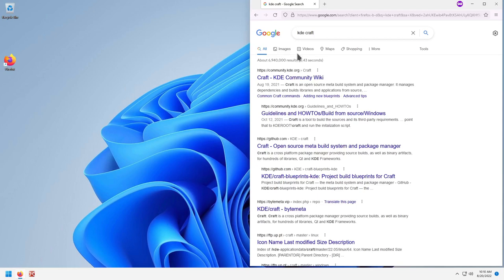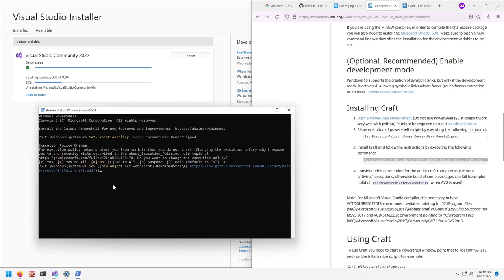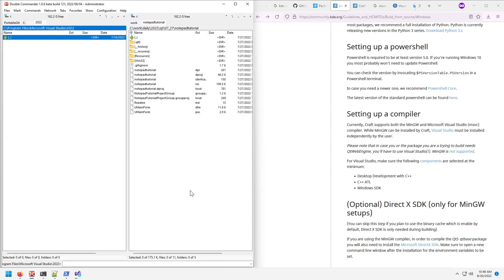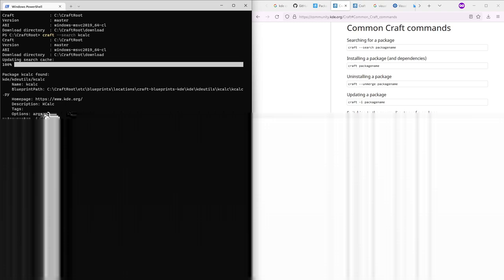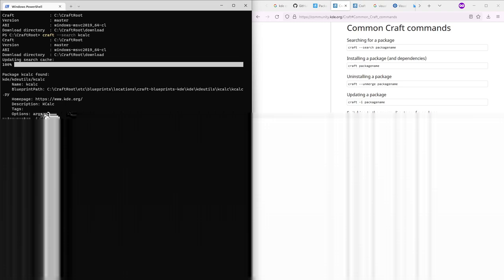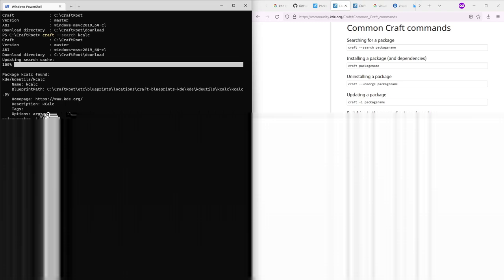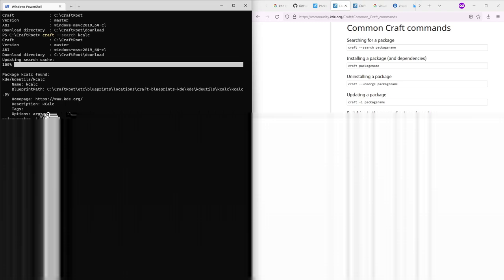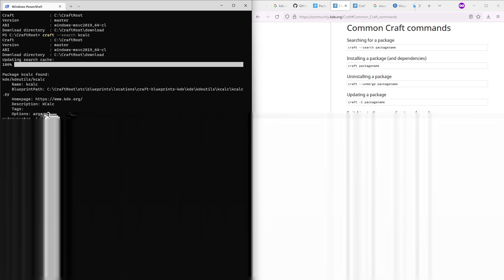KDE Craft build KDE on Windows tutorial - August 2022 - 74ce9072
KDE Craft is a framework that allows you to build KDE git repositories for Windows, macOS (Intel and ARM), Android. I have a Windows 11 x86_64 VM. I installed KDE Craft. I needed to install Microsoft Visual Studio Community 2019, Python 3 latest, Python 2 latest. I could use KDE Craft to build e.g. KDAB GammaRay, KDE Games Bomber, KDE's web browser Falkon. KDE Craft can create Windows installer kits (*.exe) using Nullsoft Scriptable Install System (NSIS).